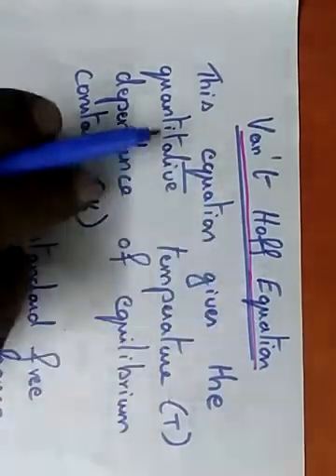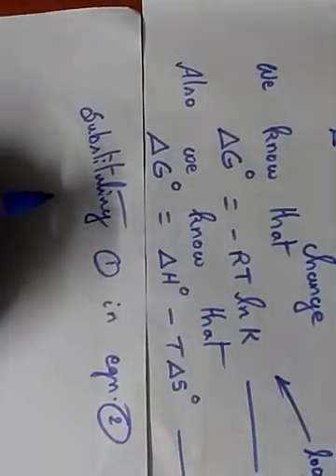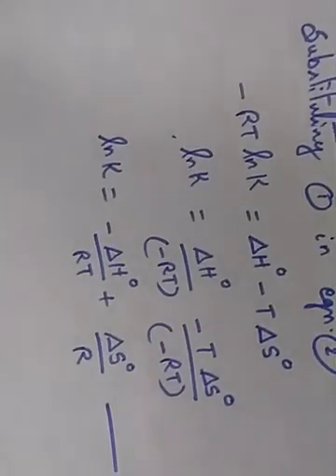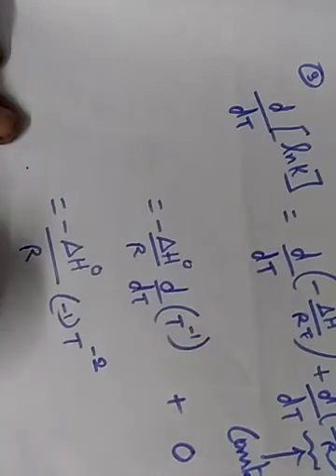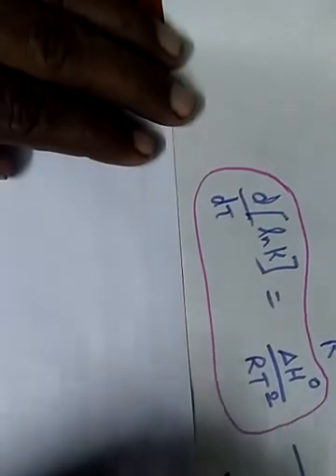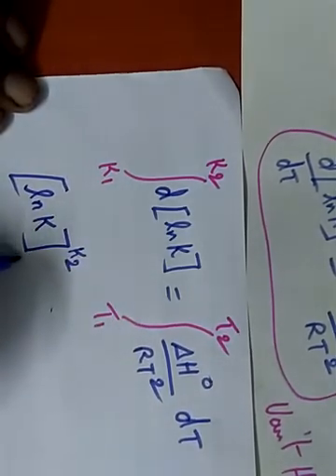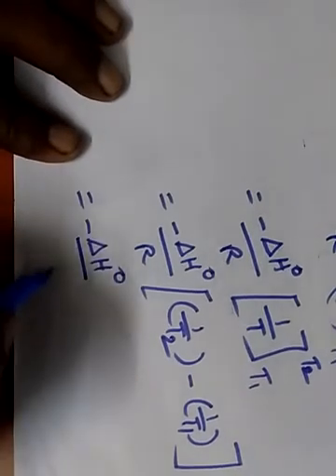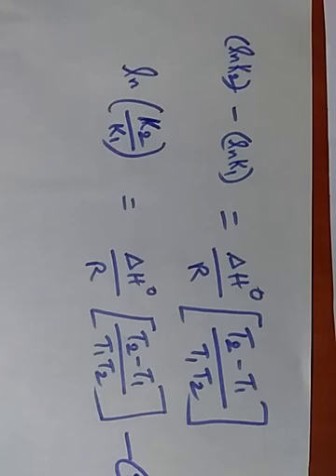Van't Hoff Equation - derivation (class 11 chemistry)